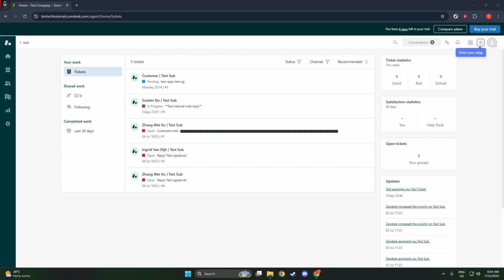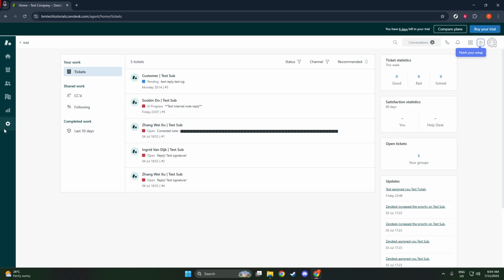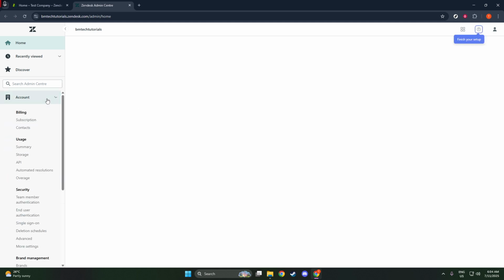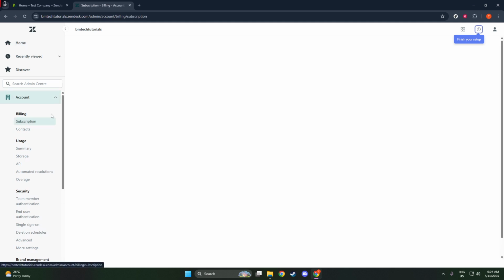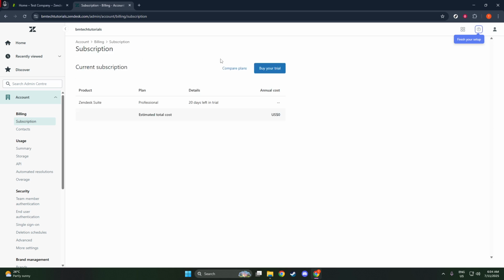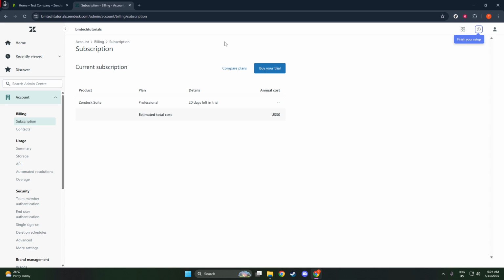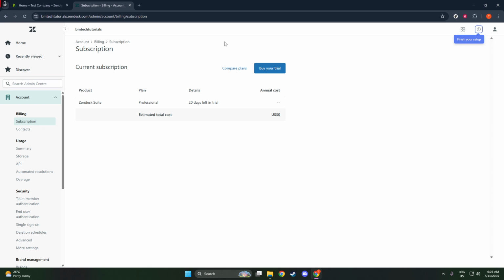How to Cancel Zendesk Subscription [2026 Full Guide]